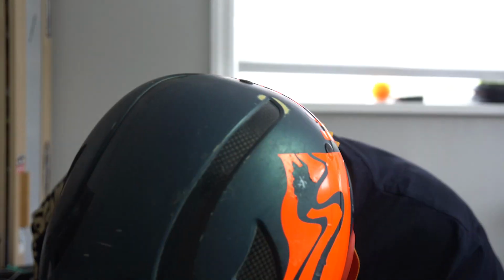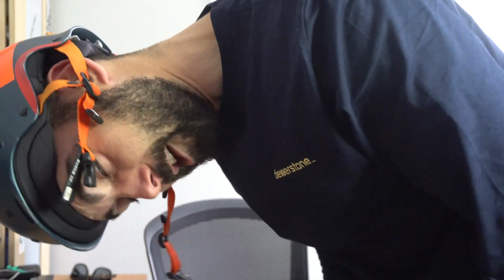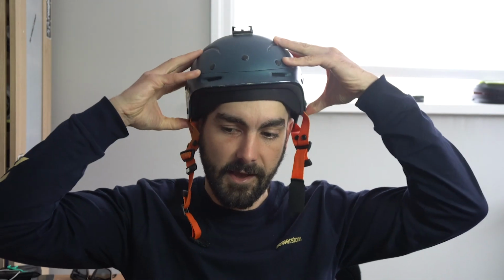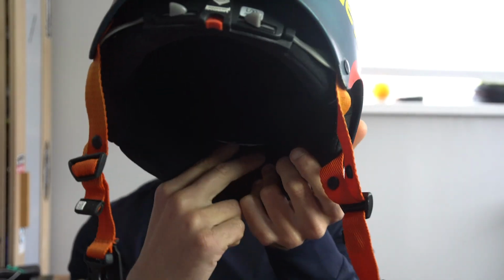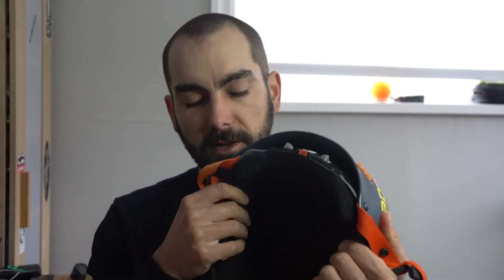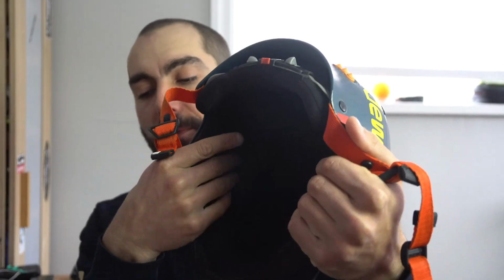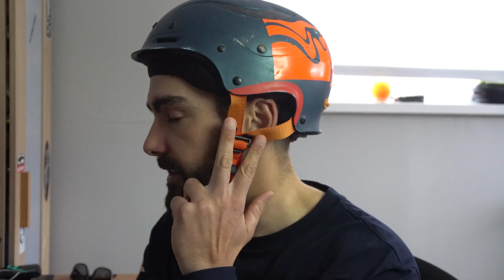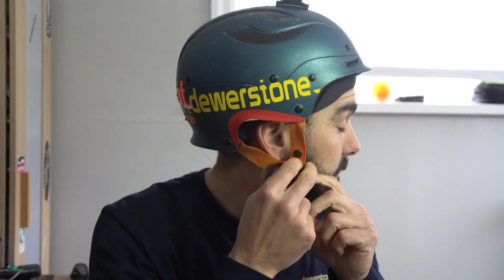Whitewater kayak helmet fit tips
A short few notes on getting a correct fit out of your whitewater kayak helmet including some things to look out for, and how to make it fit better.  Enjoy!

If you love these videos and want to see more of them please check out my Patroen Patreon is a crowdfunding site where you can pitch in a few bucks a month (and get out at any time) to help me keep these going.  You will also get early access to my Podcast "Questions You Never Thought to Ask" before it is released into the podcast apps.

Don't wanna fill in all that paperwork? The easiest way to donate to keeping this channel going is via Paypal. I appreciate all your support just from watching these videos.